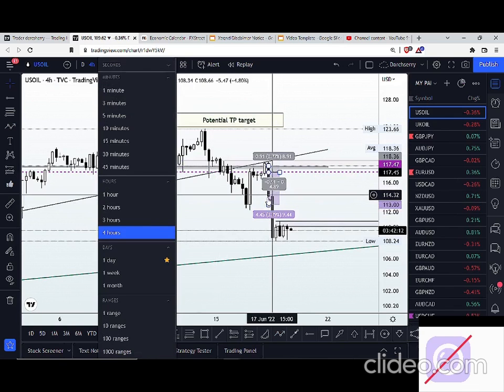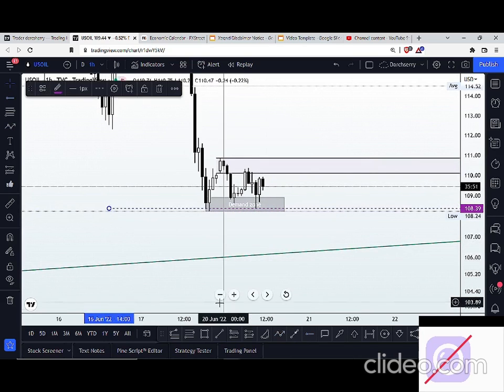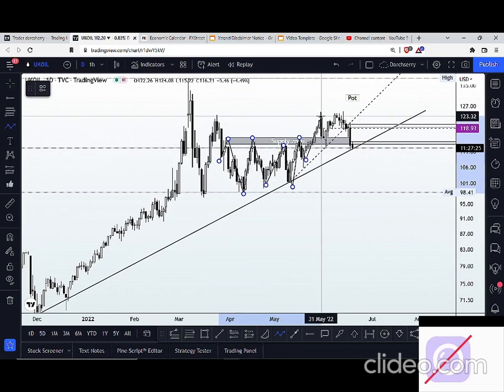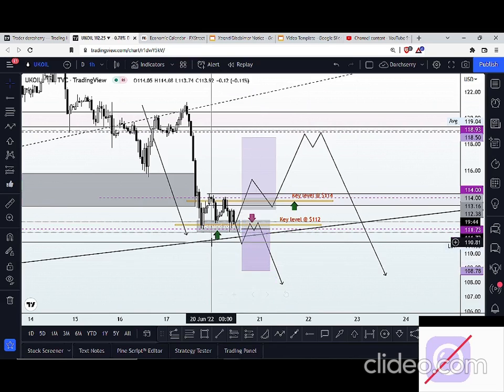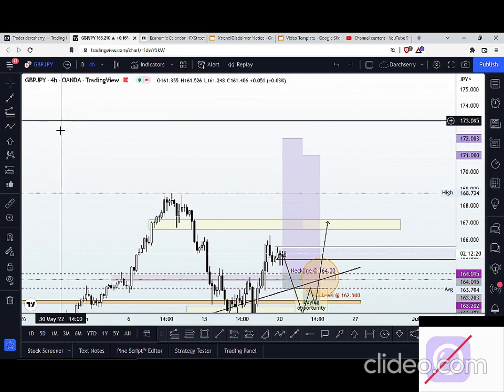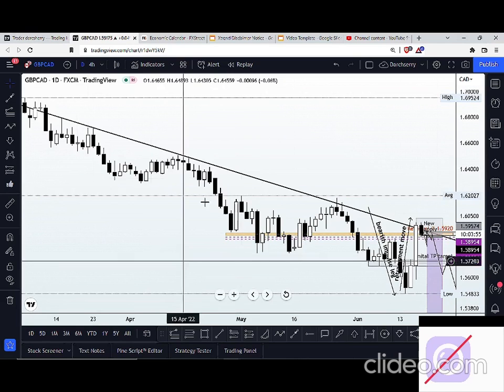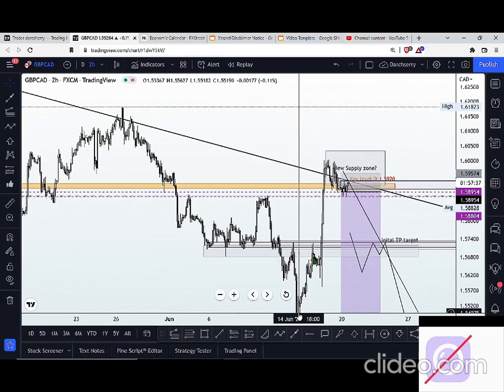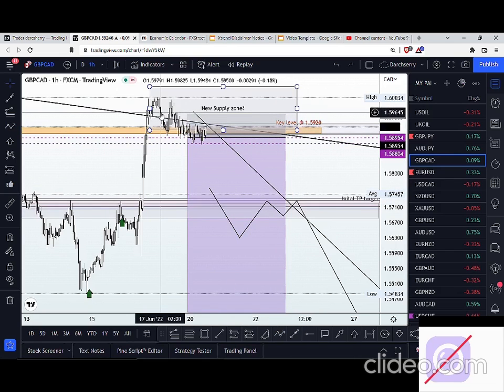Live Studio session | 20th June 2022